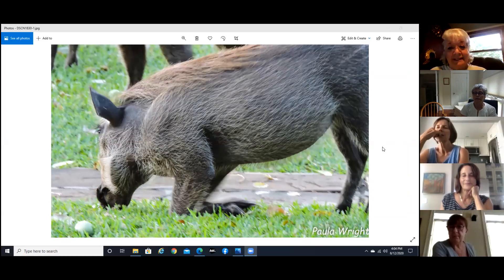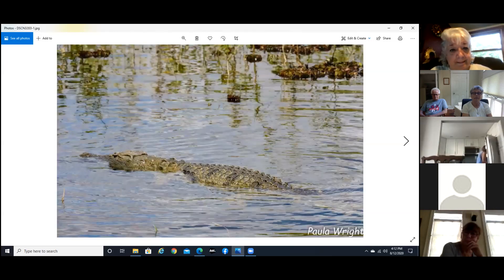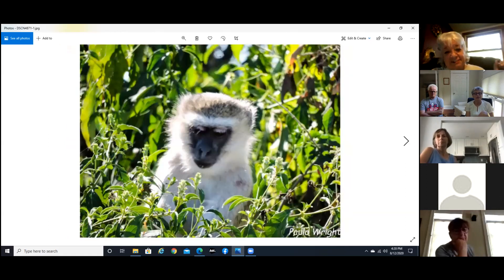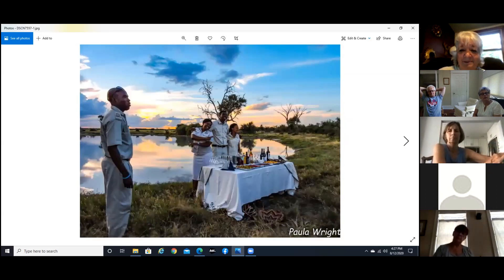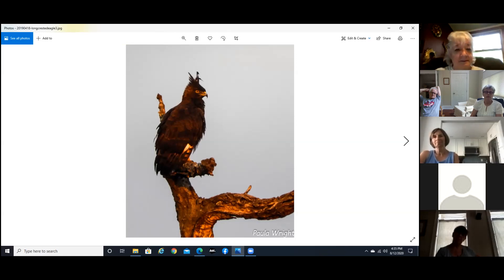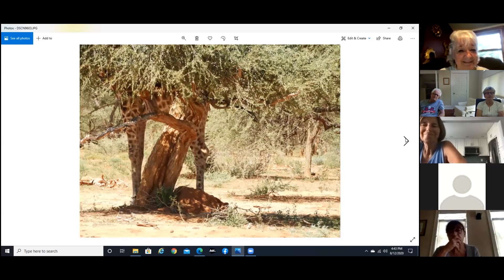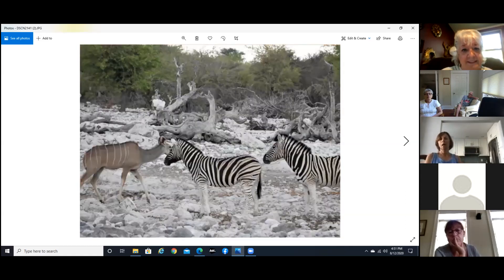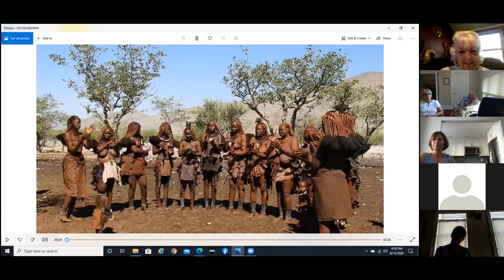Journey across Southern Africa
Enjoy Paula Wright's beautiful photos of her trek across southern Africa.